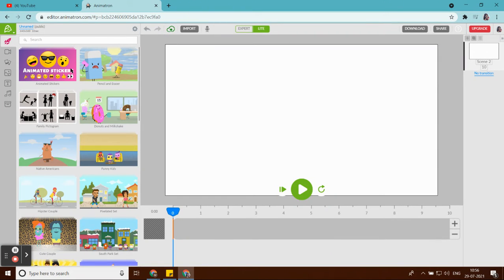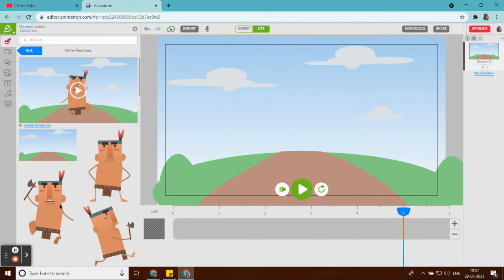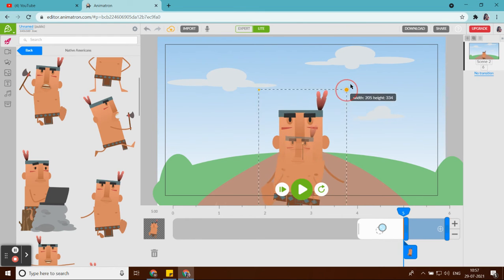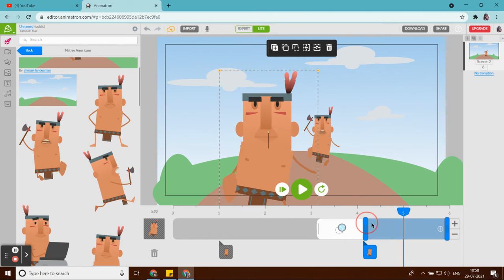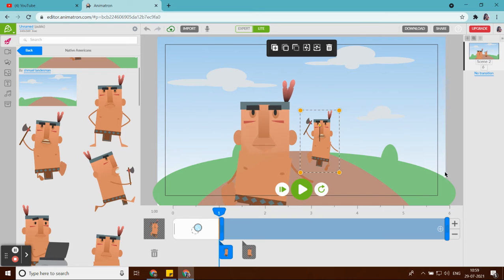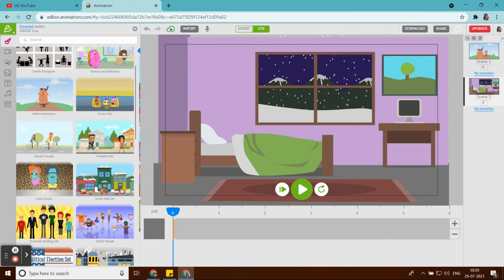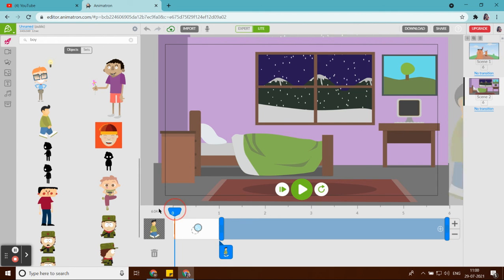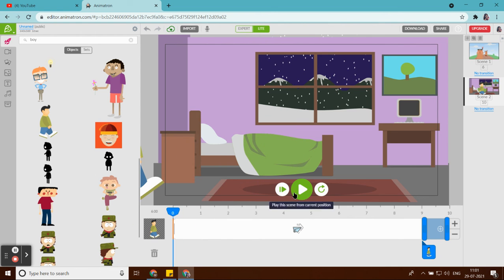Part_2 Animatron.com (Scene & Character Input)